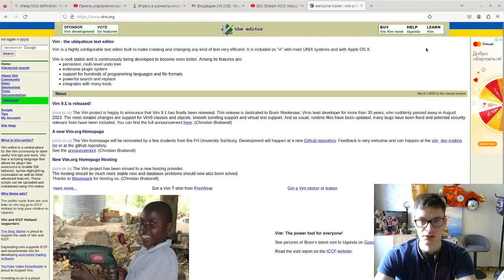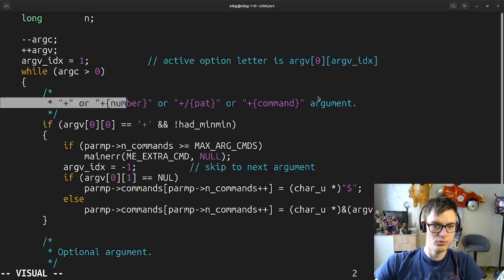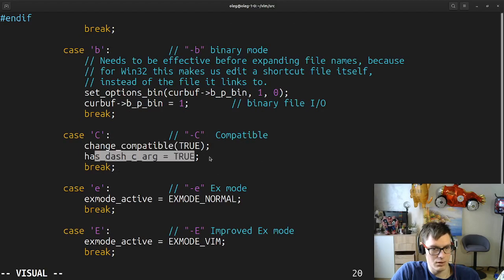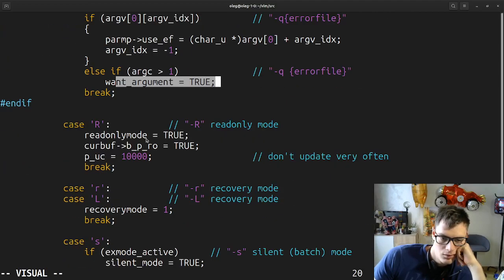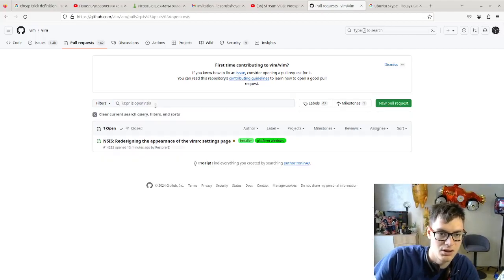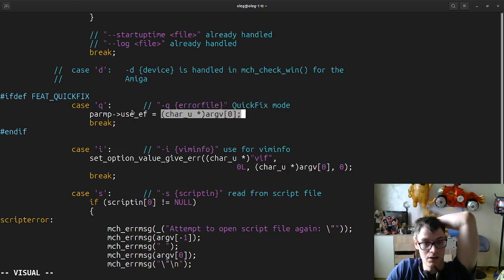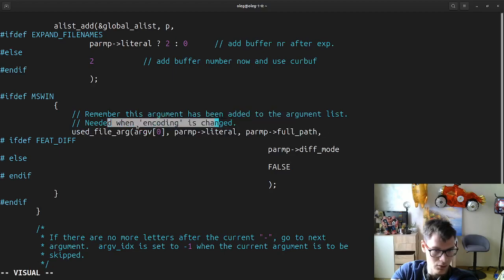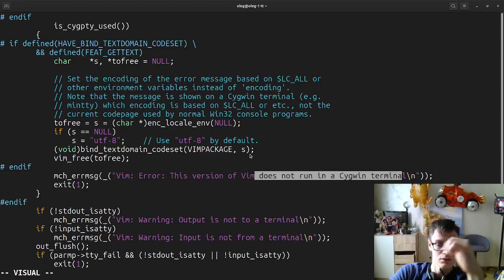code review vim 3